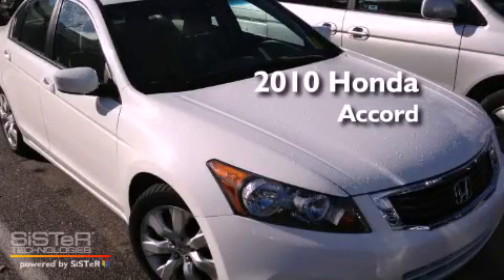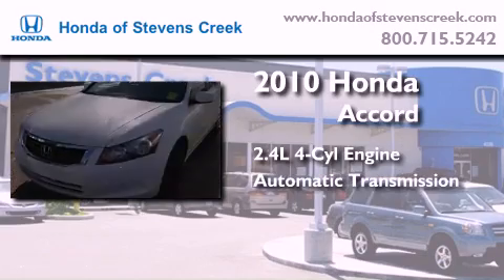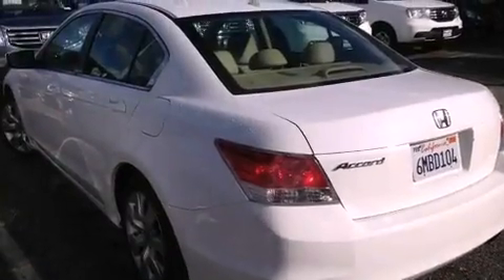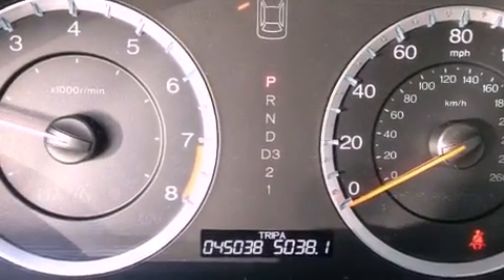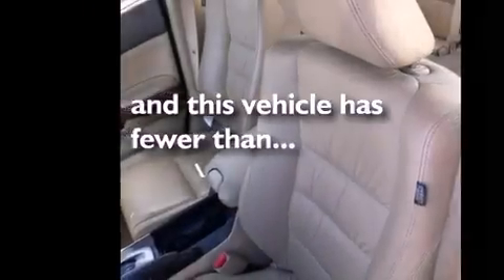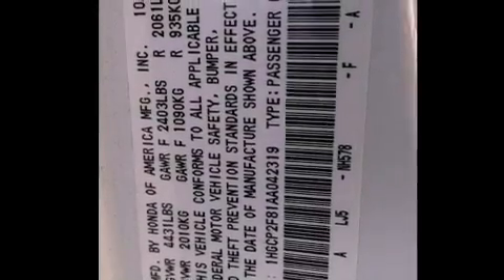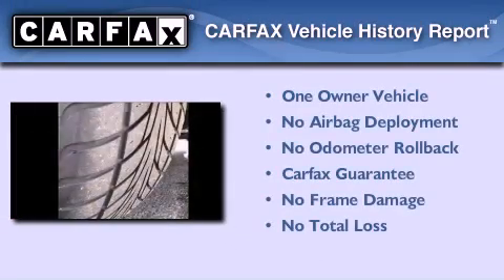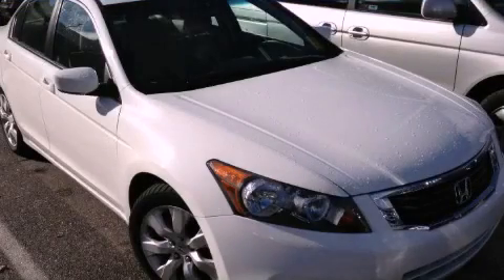2010 Honda Accord San Jose CA 95129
Year : 2010
 Make : Honda
 Model : Accord
 Engine : 2.4L I-4 cyl
 Trans . : Automatic
 Exterior : White
 Miles : 45,038
 Interior : Gray

 2010 Honda Accord San Jose CA